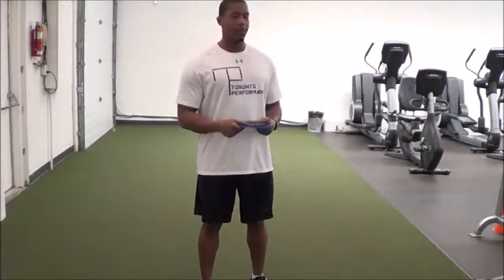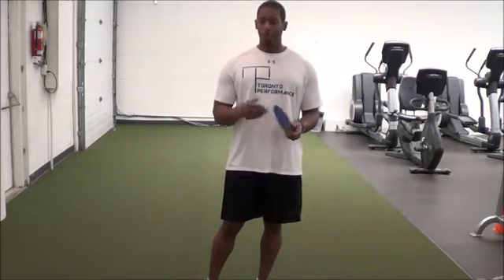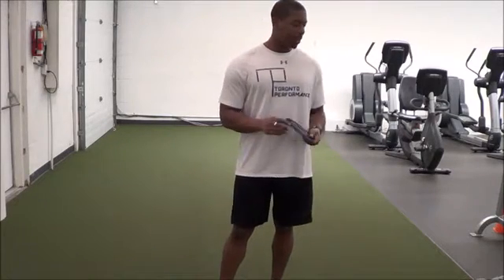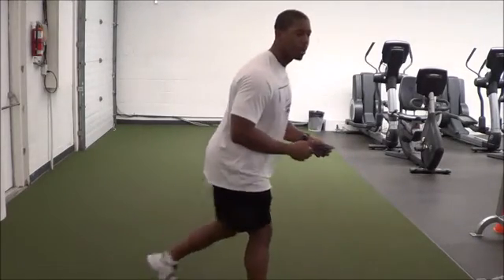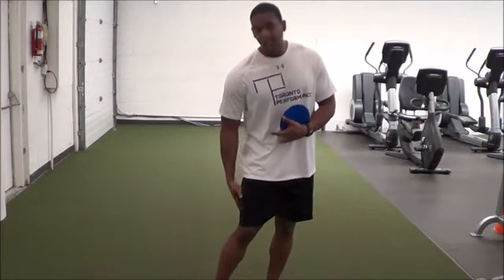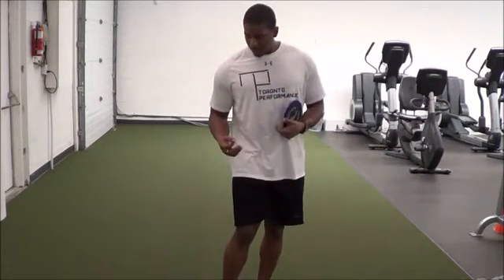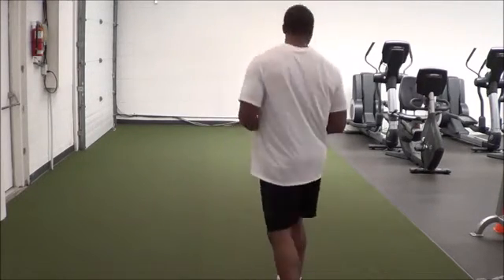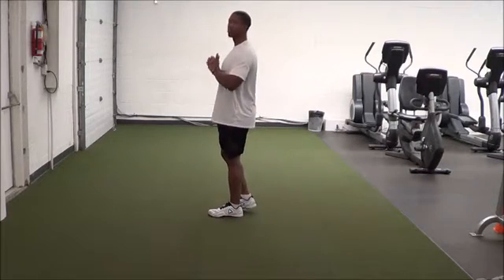Performance Tool of the Week: Mini-Slideboard Lunge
Program the Slideboard Lunge for practicality, cranky knees, and ACL health & rehabilitation